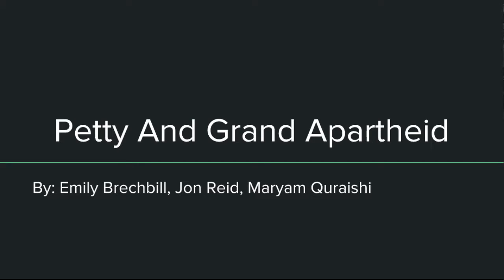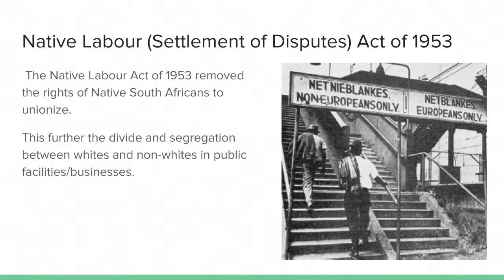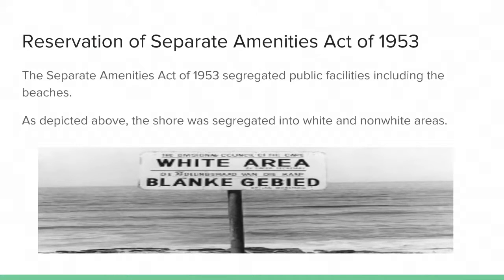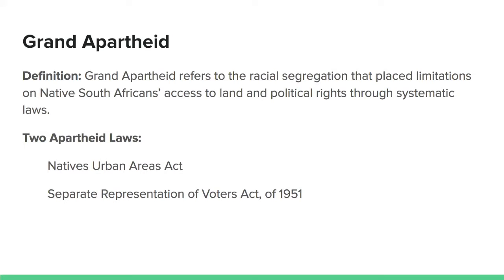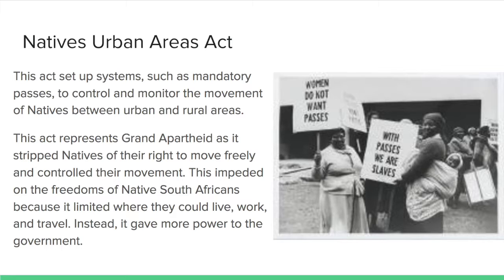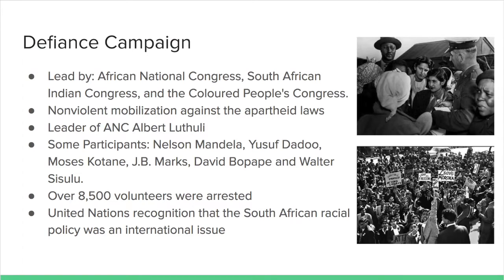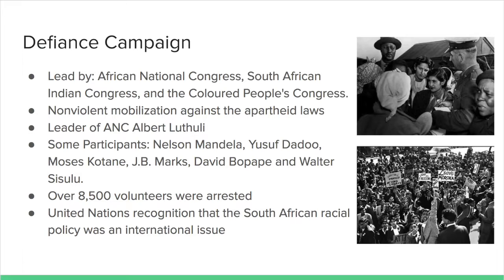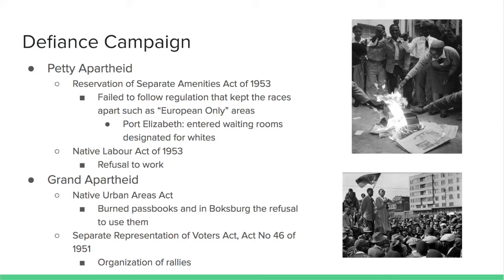Petty and Grand Apartheid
This video is about Petty and Grand Apartheid